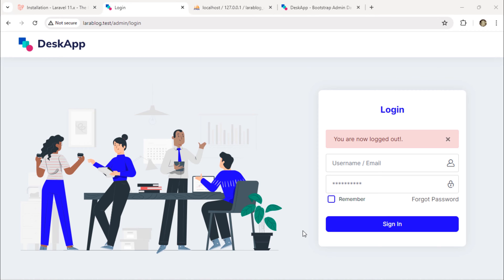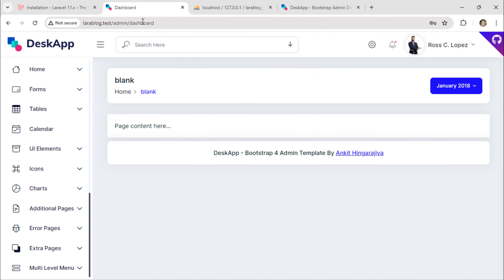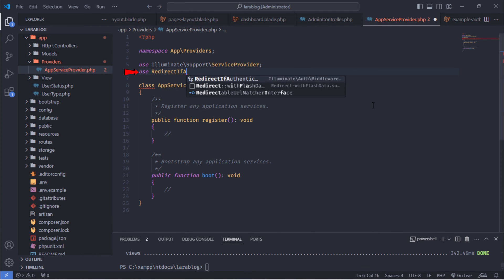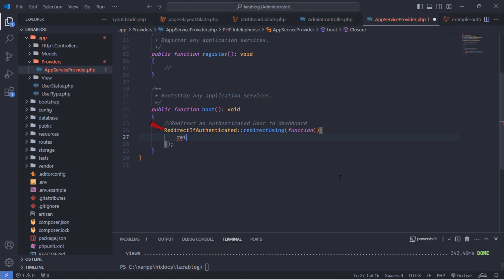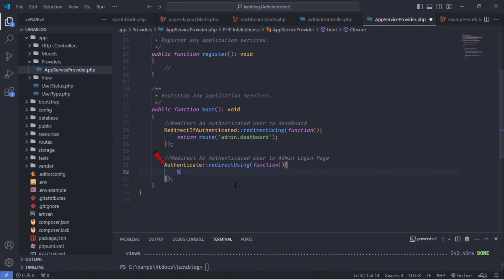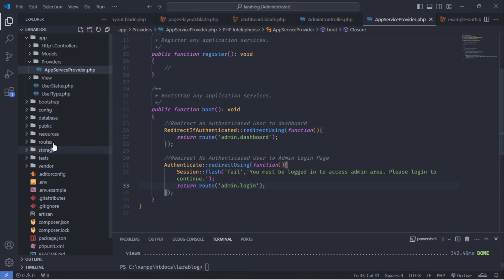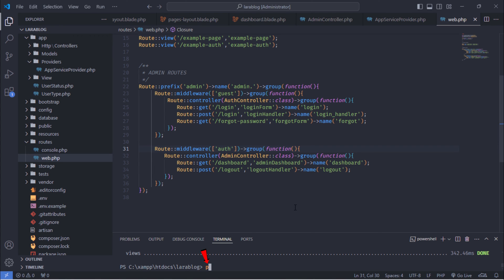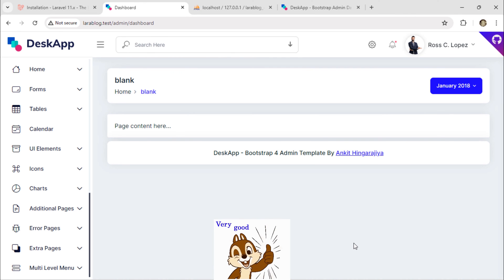Secure Admin Routes in Laravel 11 – Step 7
In this Laravel 11 tutorial (Step 7), we secure admin routes using middleware to protect sensitive pages.

What You’ll Learn:
- Create custom middleware
- Restrict access to admin-only pages
- Redirect unauthorized users

Tools Used: Laravel 11, PHP 8.x

📁Key Takeaways:
   ✔️Configuring route groups in Laravel 11
   ✔️Best practices for securing web applications
   ✔️Enhancing the security of your Laravel-based blog and digital product sales platform

CHAPTERS
00:00 - Introduction to Securing Admin Routes
01:10 - Applying Global Middleware to Protect Admin Access
03:33 - Using Middleware Aliases ('guest' and 'auth') for Routes
04:20 - Testing Secured Admin Routes
04:56 - Conclusion and Outro